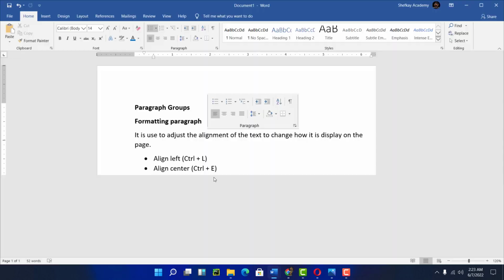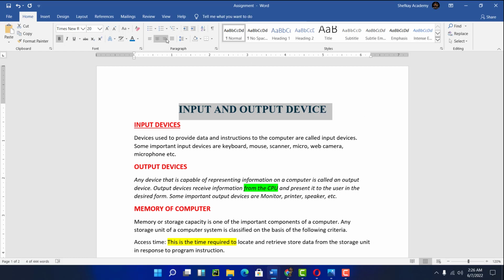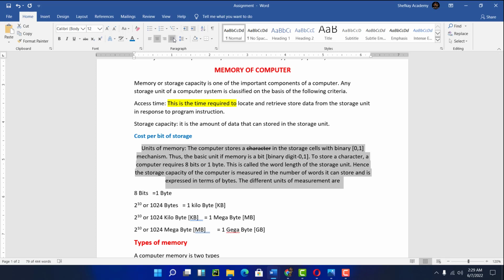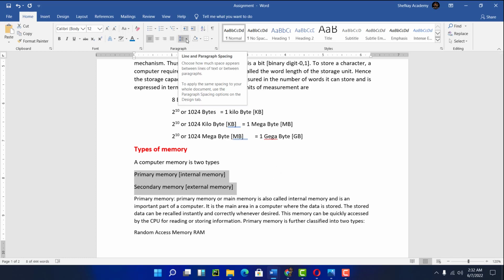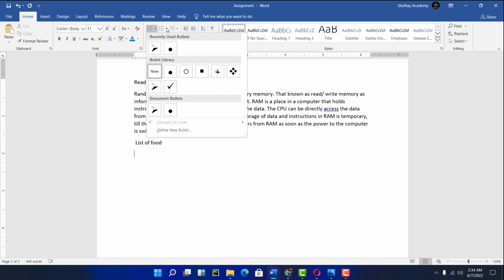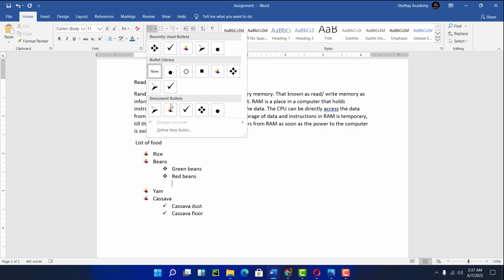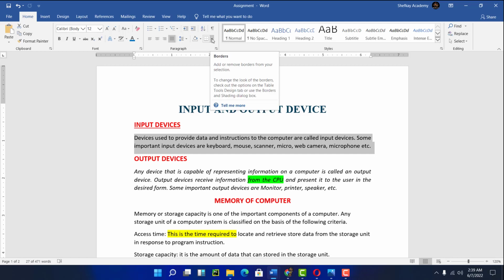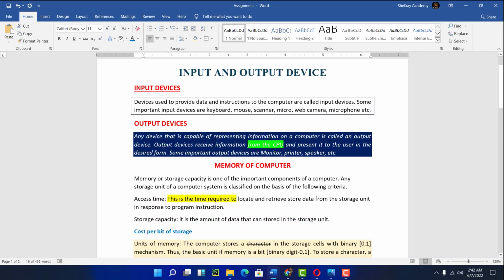Word 2019 - Paragraph Formatting Group | How to align text in word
Paragraph formatting lets you control the appearance if individual paragraphs. For example, you can change the alignment of text from left to center or the spacing between lines form single to double. You can indent paragraphs, number them, or add borders and shading to them.

Paragraph alignment determines how the lines in a paragraph appear in relation to the left and right margins. The margin is the blank space between the edge of the paper and where the text.

Shortcut Key
• Align left (Ctrl + L)
• Align center (Ctrl + E)
• Align right (Ctrl + R)
• Justify (Ctrl + J)
• Line and paragraph spacing (Ctrl + [])
• Indents (Ctrl + M)